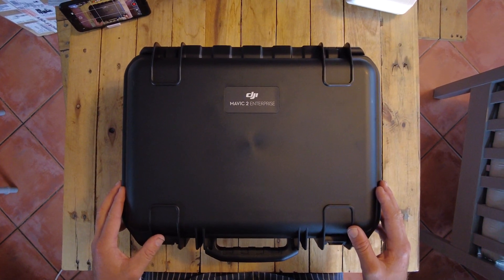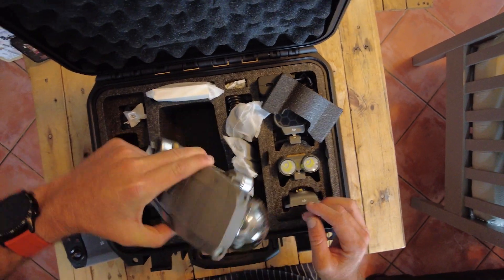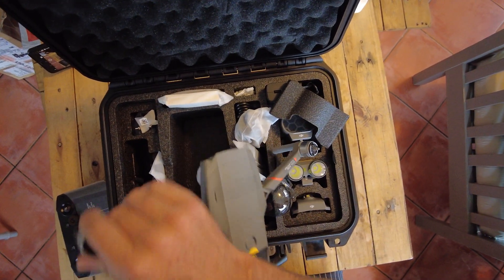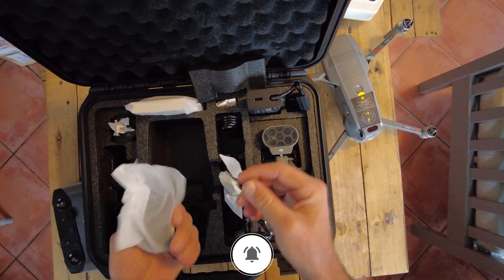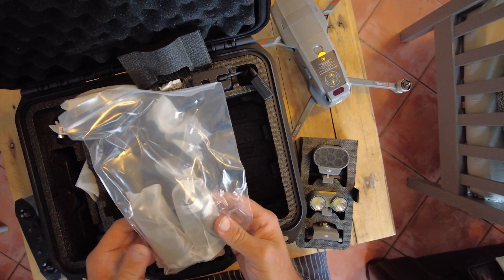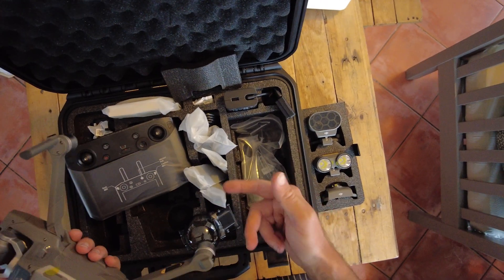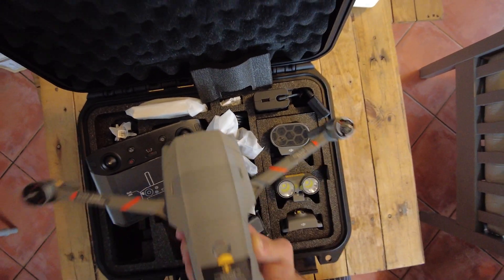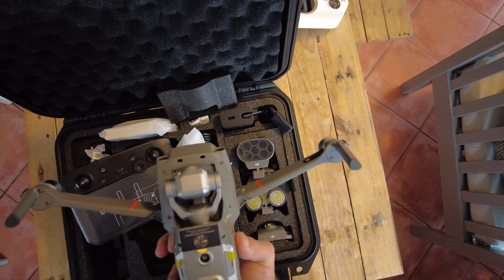DJI Mavic 2 Enterprise Advanced Quick Unboxing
DJI Mavic 2 Enterprise Advanced Quick Unboxing. This drone's thermal camera is on par with the Zenmuse XT that's used on the M210 or M300 for a third of the price.

Main features:
640x512 Thermal 30hz frame rate
16x thermal zoom
+-2c temperature measurement accuracy
48mp visual camera
1/2" Cmos sensor
4x Lossless Zoom
32x Digital Zoom

For Security or farm work this is the drone to get. Quick to deploy, small footprint, great accessories and cost-effective.

This drone makes the Mavic 2 Enterprise Dual almost redundant. There is still a good case for the Mavic 2 Enterprise Zoom though.

╠╗║╚╝║║╠╗║╚╣║║║║║═╣ I Really Appreciate Your Support!
Music in this video
Listen ad-free with YouTube Premium
Song: Adventure
Artist: JJD